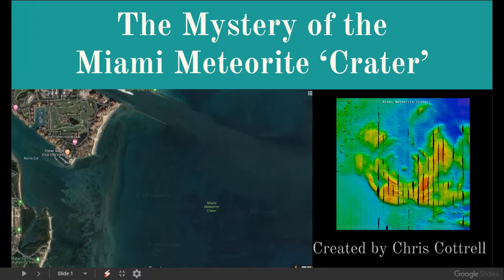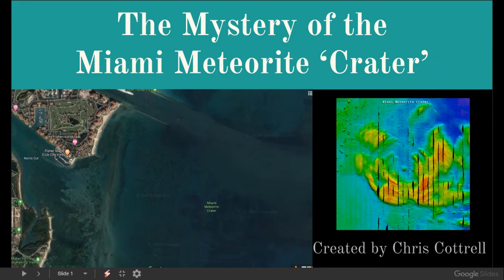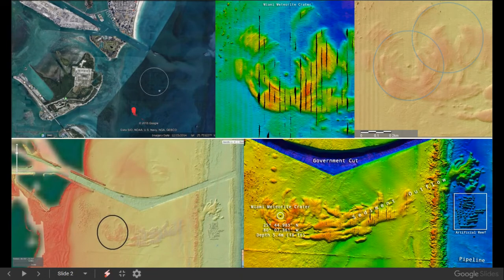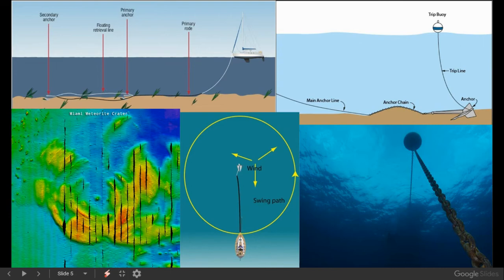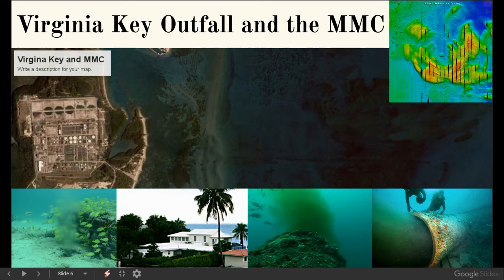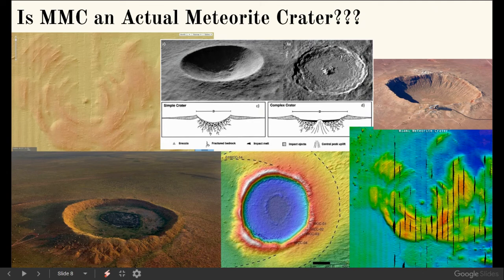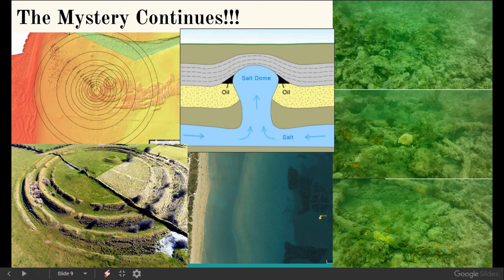The Mystery of the Miami Meteorite Crater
An investigation into the mysterious Miami Meteorite Crater. (This is take 2, btw...the first recording was a bit rushed and choppy.  My apologies if you caught the first one before I removed it. )